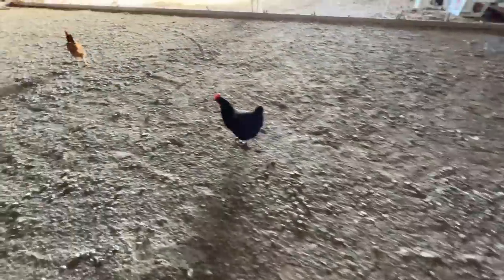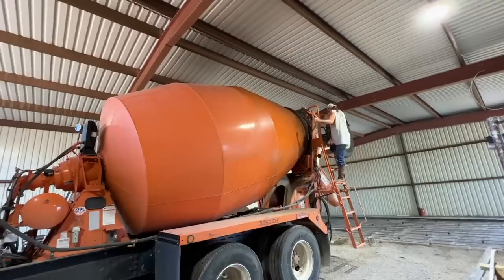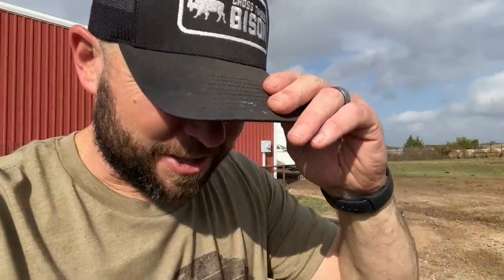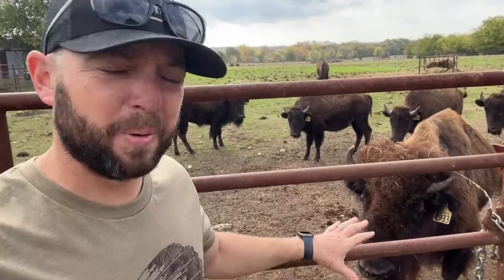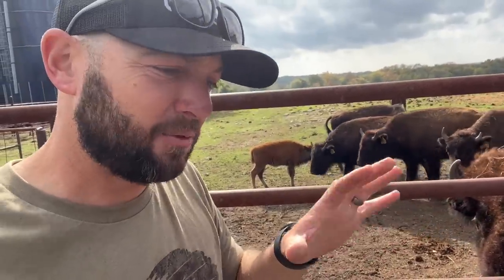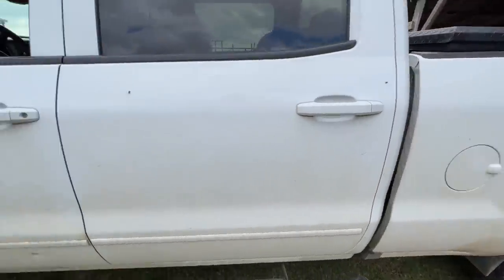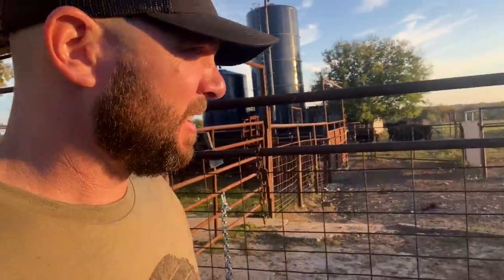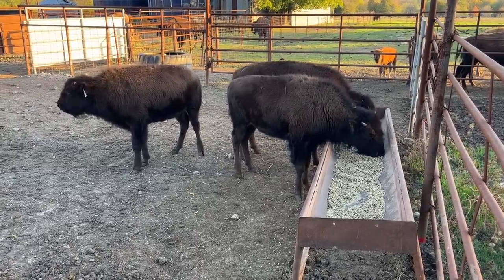What Else Has Been Going On Around The Ponderosa!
EcoFlow Amazon Black Friday US

Buffalo Hippy
110 West Muskogee Ave

Soundstripe Copyright codes:
MOKIDZ5YQZTCOYPF